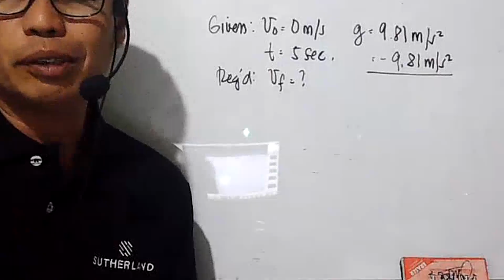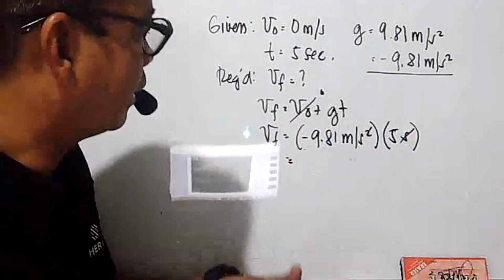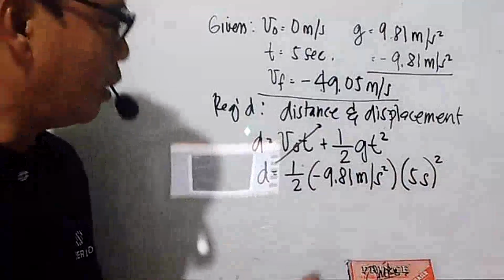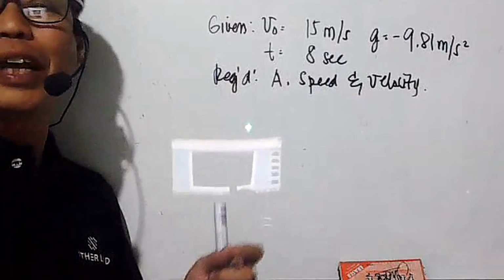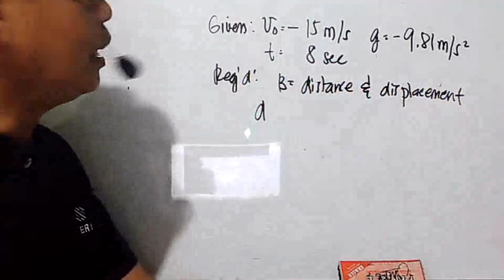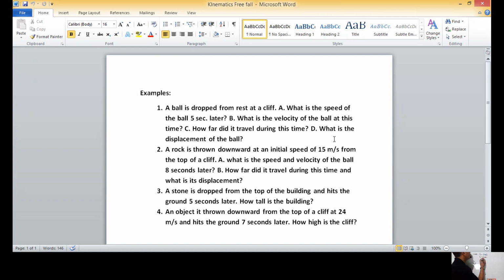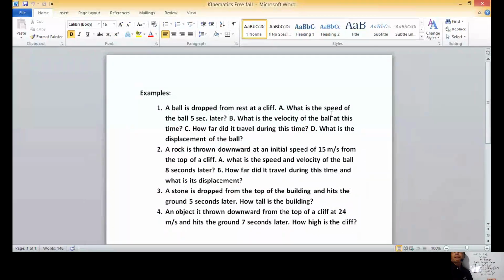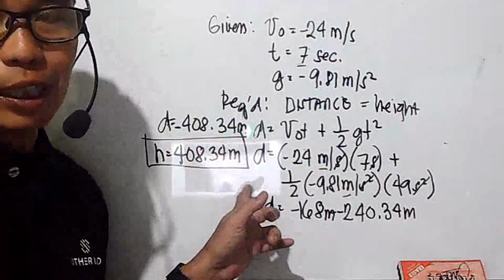Solutions to Free Fall problems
Solutions to Free Fall problems in Physics